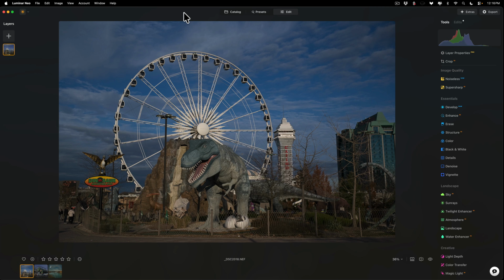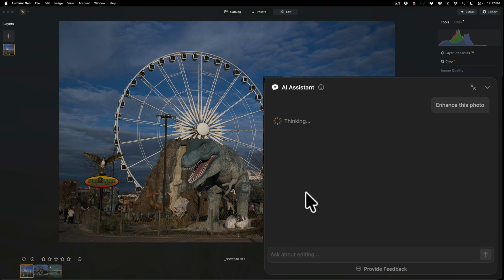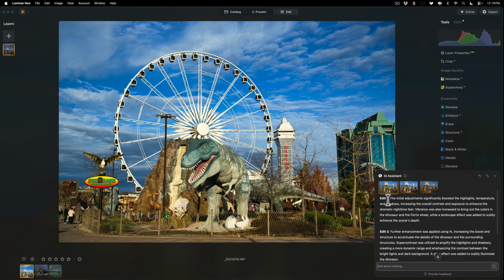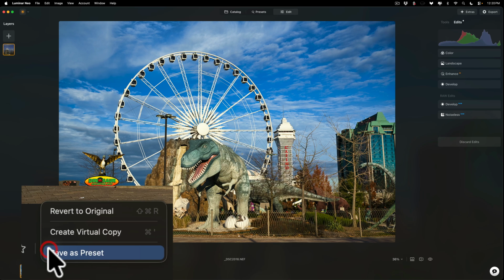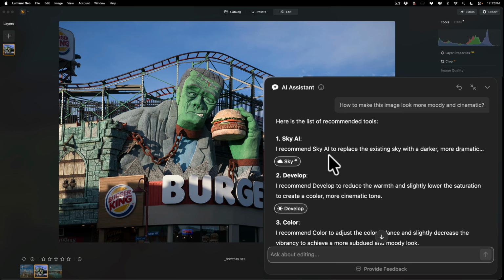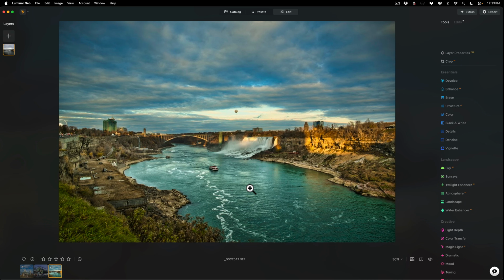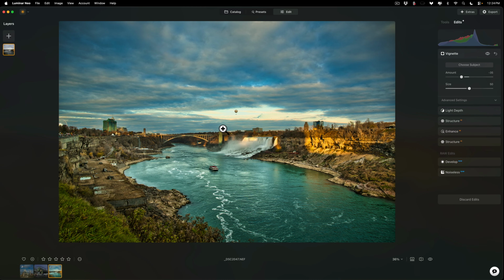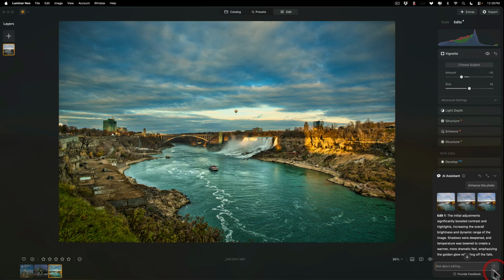All About the Luminar Neo AI Assistant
In this tutorial, I demonstrate how to use the new AI Assistant that is in Luminar Neo.

Free Mini-Course Info:
You can stream or download all the videos in the course, download all the files I use in the lessons, and download a set of Luminar Neo Presets. All available, for FREE here: